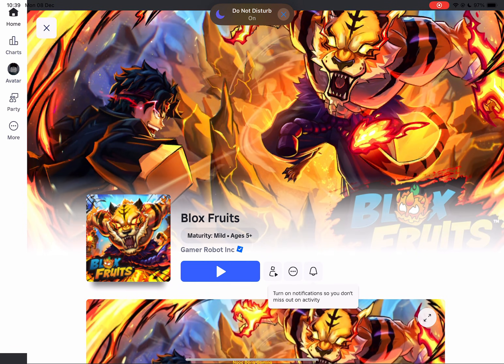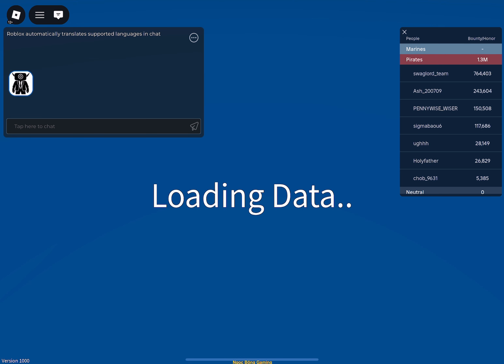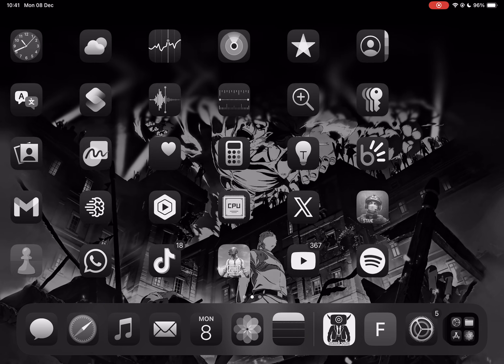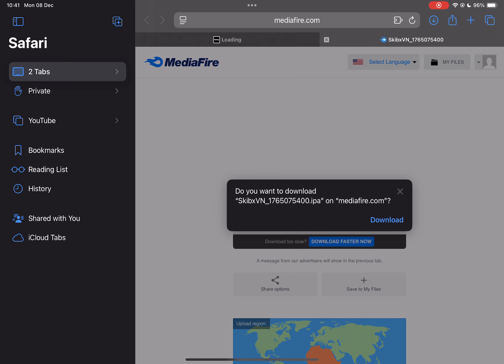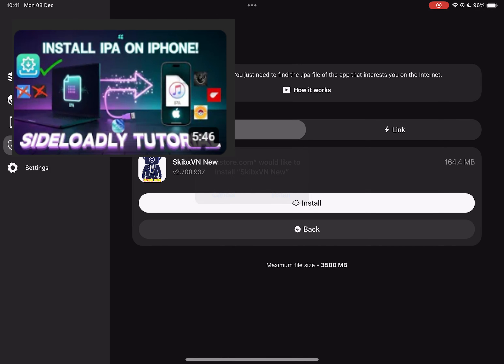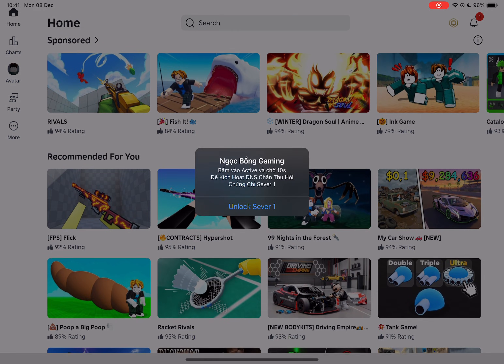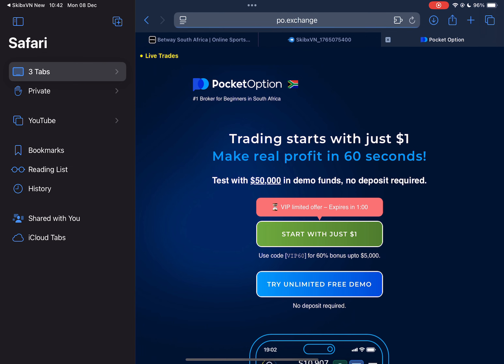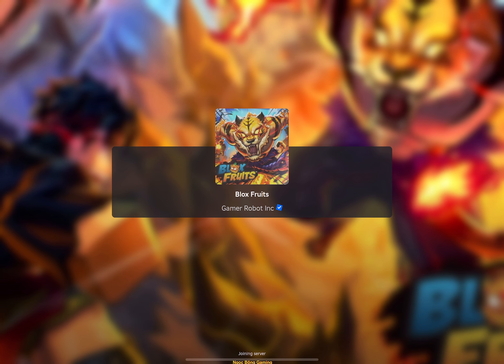NEW SKIBX VNG Executor for iOS! | Updated Keyless Roblox VNG Executor 2025 for iPhone & iPad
Learn how to download and install The brand new SKIBX Executor V2.700 on your iOS device in this easy-to-follow tutorial. Get the latest version of SKIBX Executor and enjoy its features on your iOS device. Whether you're a gamer or just looking to try out this popular executor, this video has got you covered. Watch until the end to get SKIBX Executor V2.700 up and running on your laptop or PC.

🔥 **NEW UPDATE!** SKIBX Executor V2.700 is here! In this video, I’ll show you **how to download and install SKIBXExecutor on your iOS device step by step. SKIBX Executor is one of the best **Roblox script executors** out there, and with this latest update, it’s even better! 🚀

✅ How to download SKIBX Executor V2.700 safely
✅ How to install and set it up on your **iOS device**
✅ How to use SKIBX Executor for **Roblox exploits**

🔗 [SKIBX Executor iPA File]

delta executor
delta executor
how to get an executor for roblox pc
how to get an executor for roblox pc free
how to get an executor for roblox mobile android
delta executor for mobile
delta executor
delta update
roblox executor
roblox executor mobile
roblox executor